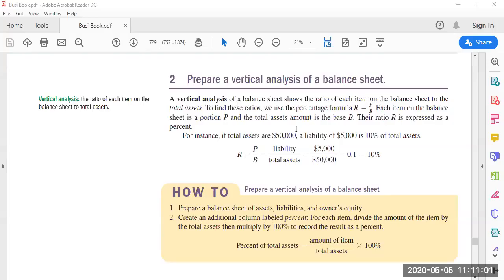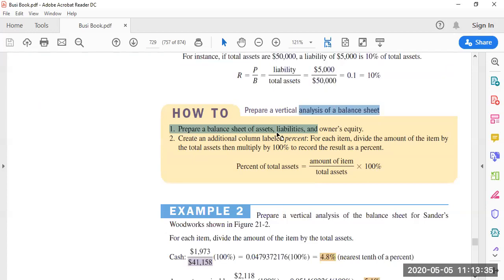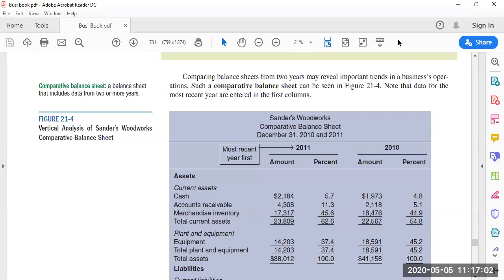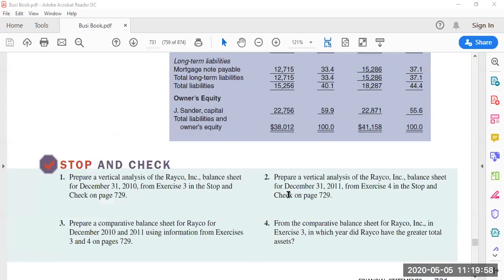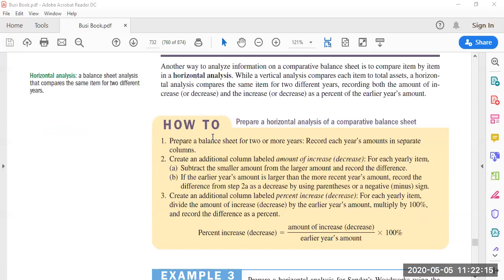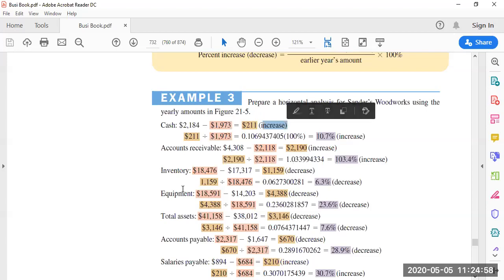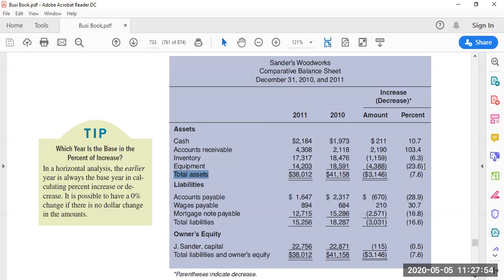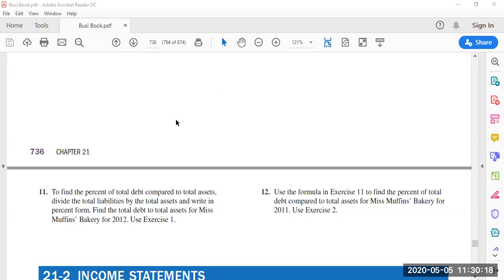21-1 Vertical and Horizontal Analyses for Balance Sheets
This video will discuss the creation of Vertical and Horizontal Analyses on Balance Sheets.